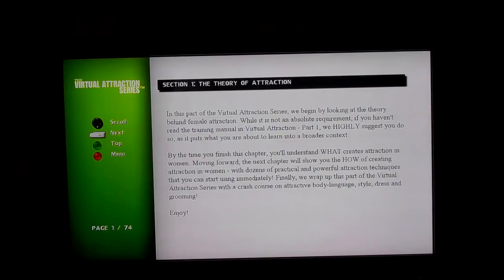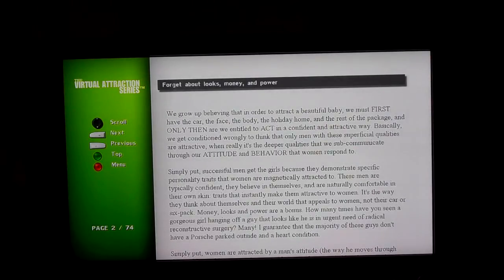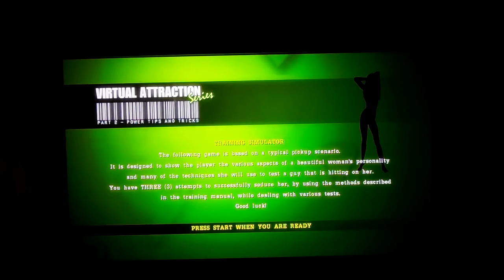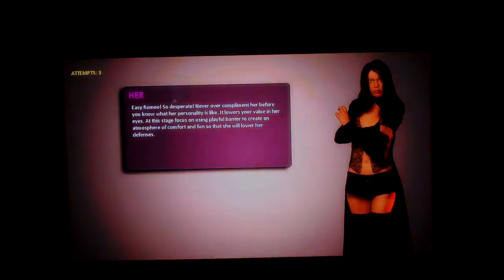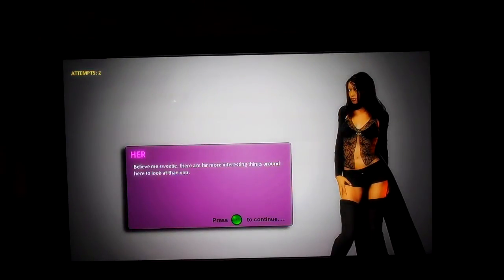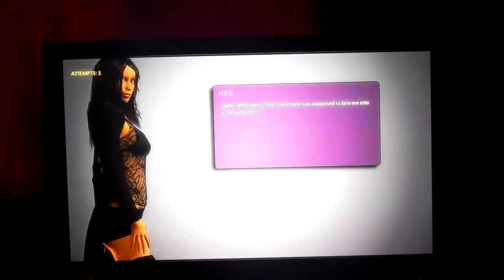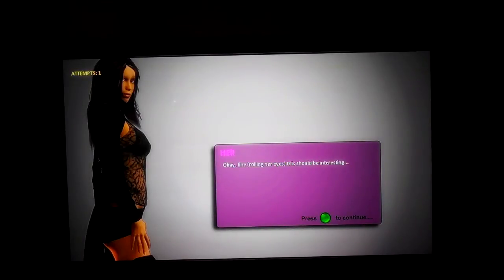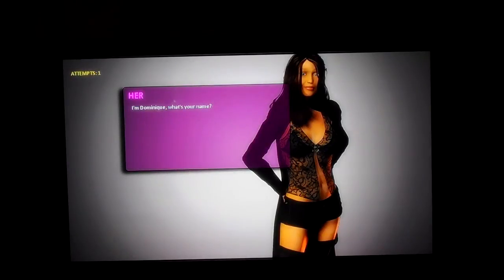indie poop how to be a creeper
Noah tries to learn the mysterious ways of the fabled creature known as Woman.